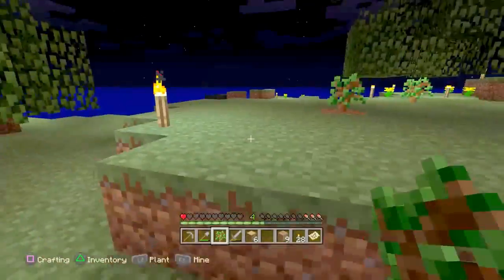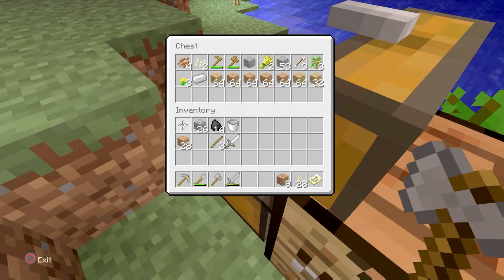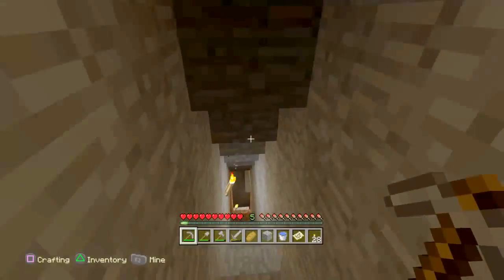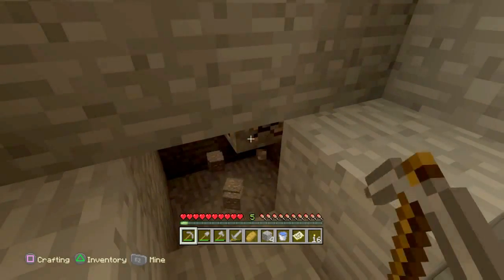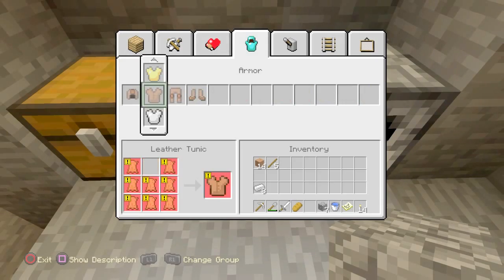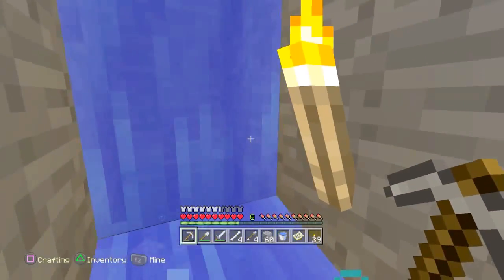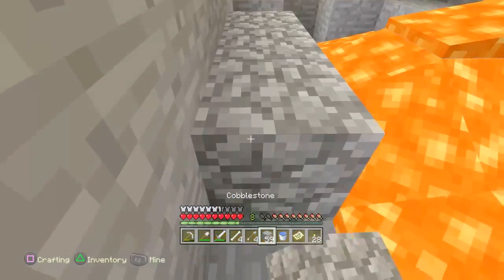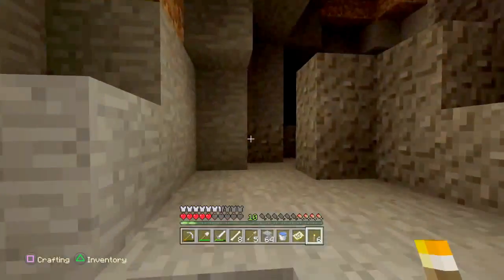Minecraft PS4 Edition Lonely Island EP#2